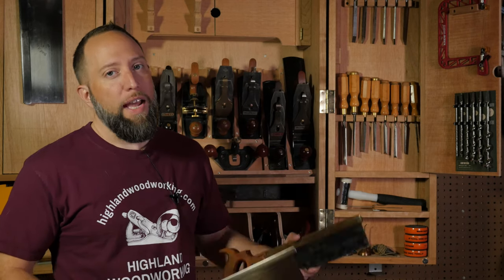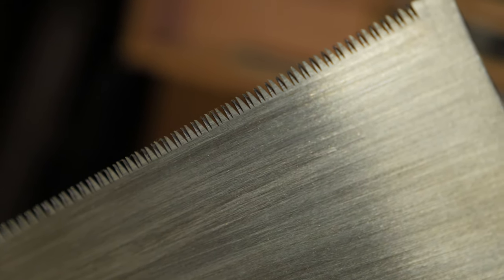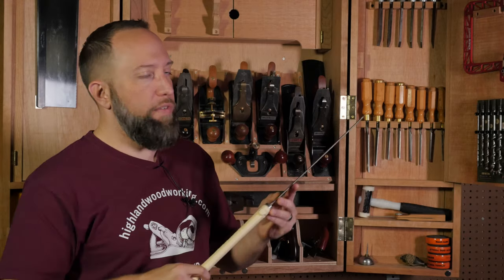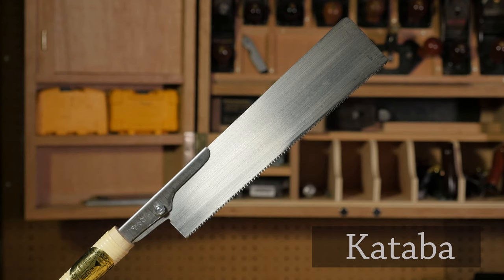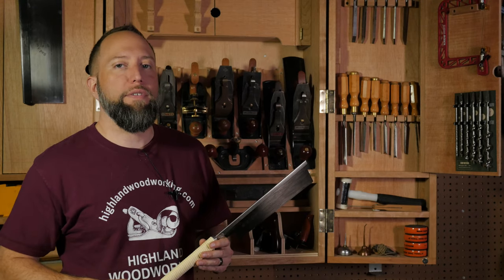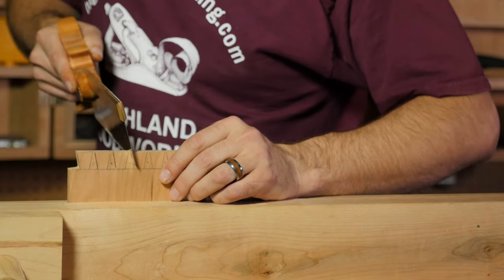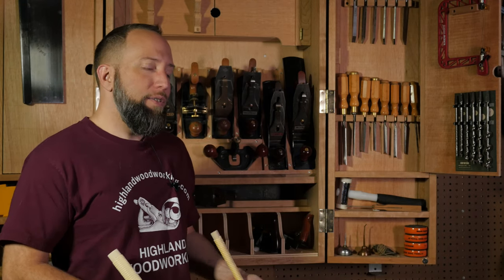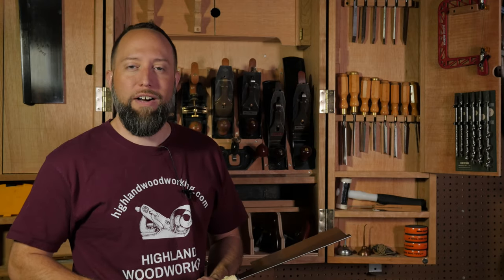Using Japanese Hand Saws In Your Woodworking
Ready to start cutting with hand saws in your woodworking?

Discover the different types of Japanese hand saws for hand cutting dovetail and tenon joints, carcass joinery, and standard crosscutting and ripping of lumber. This general review on the differences in saw blades and types of saw teeth will help you to understand the selections available.